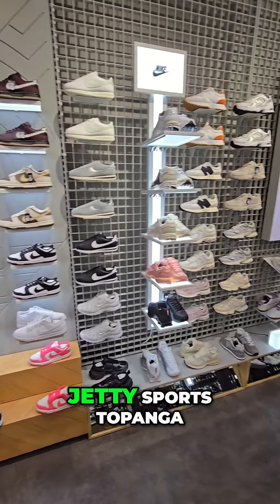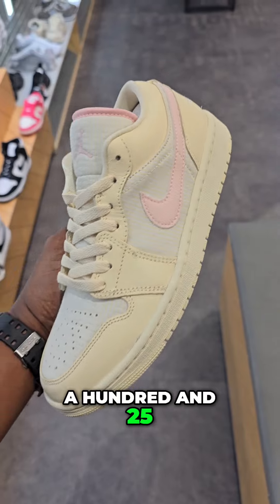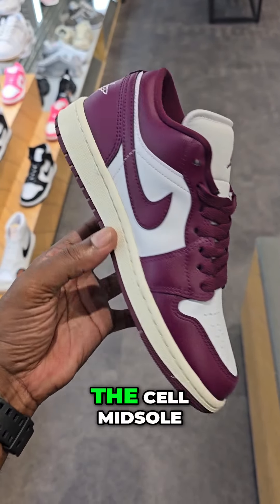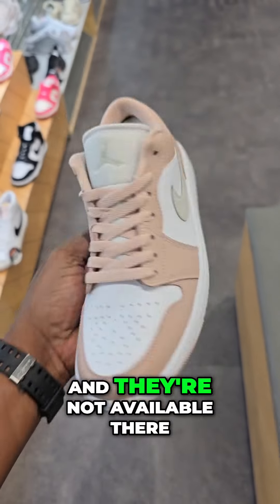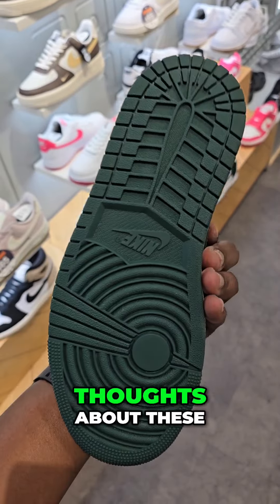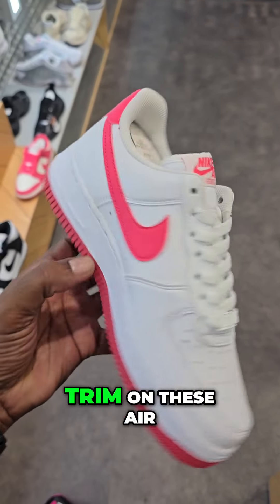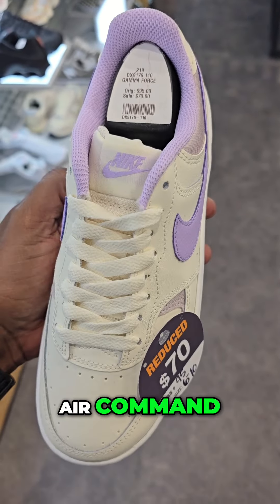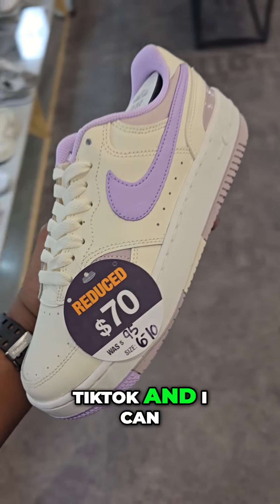Nike Air Jordan Colorways: Picks for Women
Discover the latest women's Nike Air Jordan colorways at Jetty Sports Topanga! From sleek all-white designs with gold accents to vibrant maroon combinations, find your perfect pair today.